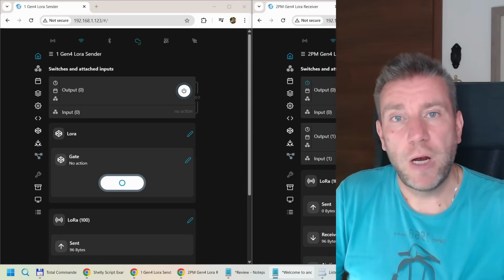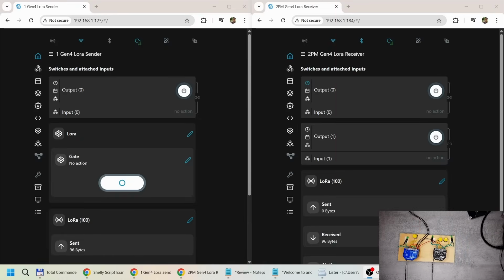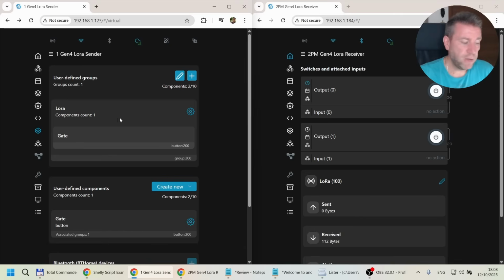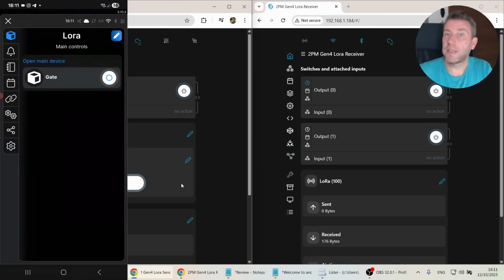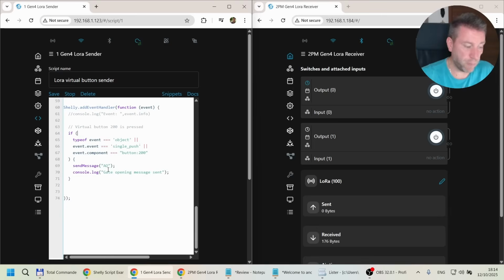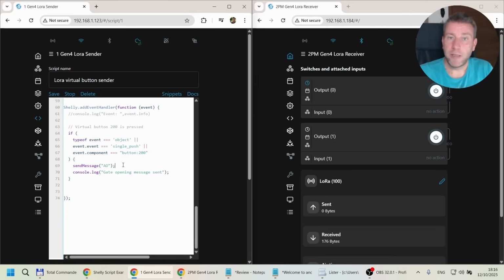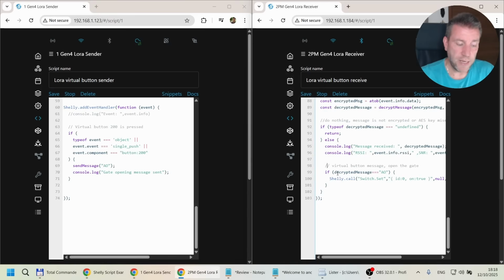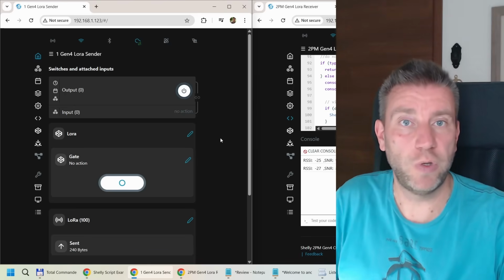Lora gate opener in Shelly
We will use Lora to send opening signal to gate which is far away outside the wifi range.

Chapters:
0:00 Intro
1:20 Solution Summary
2:38 Virtual button
6:20 Sender script
9:40 Gate output setup
10:21 Receiver script
12:14 Outro